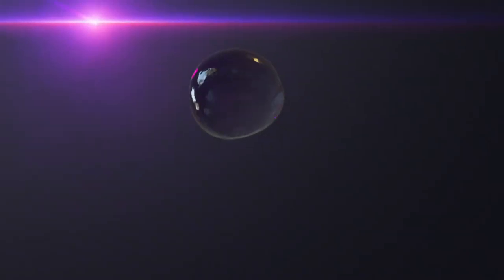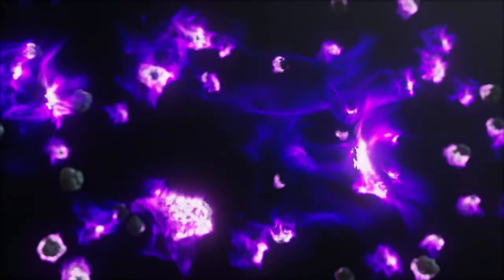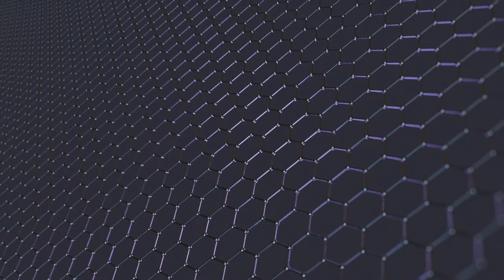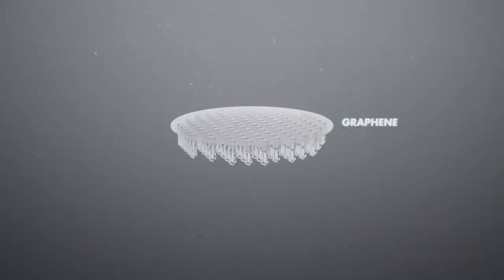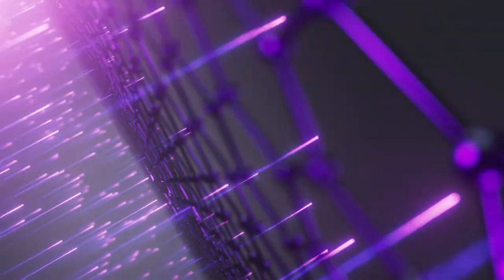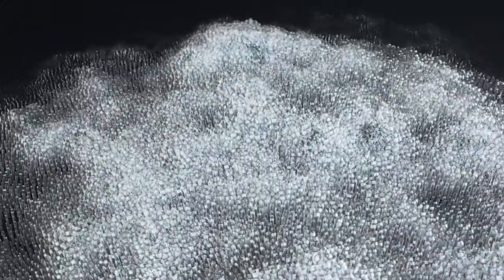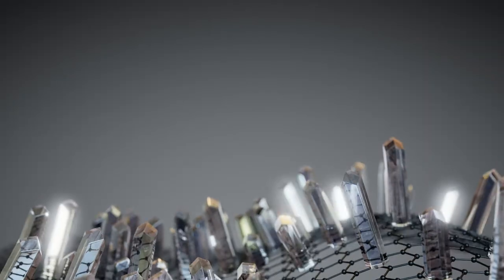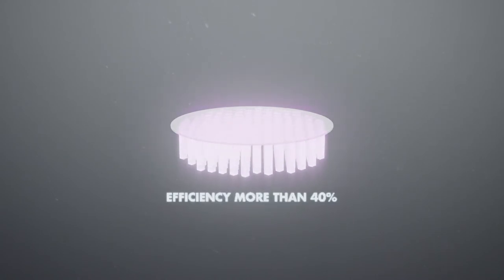CrayoNano - Changing the UV LED industry with nanomaterial technology - Nanowires on Graphene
Combining graphene with nanowires to a hyper-material – CrayoNano creates an extremely efficient semiconductor chip that will change the market for disinfection of water, air and surfaces, to be used inside our UVC LED (Light Emitting Diode)